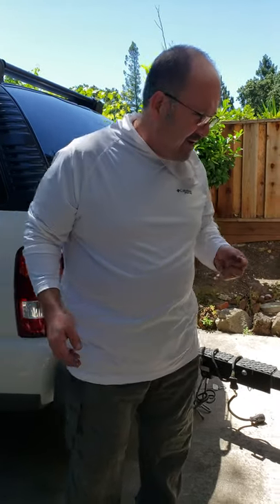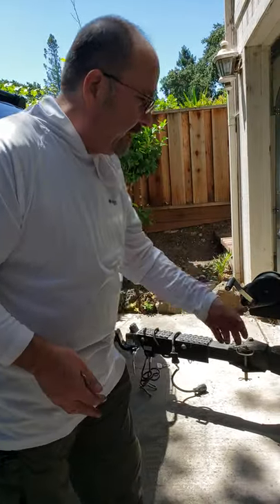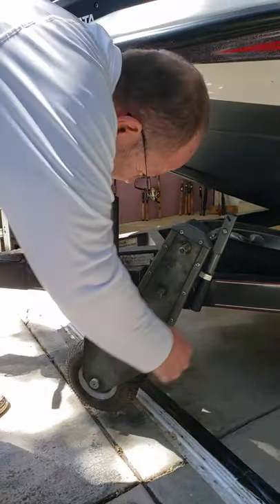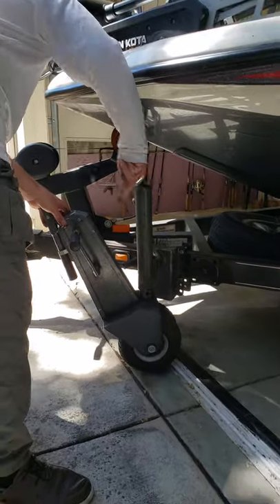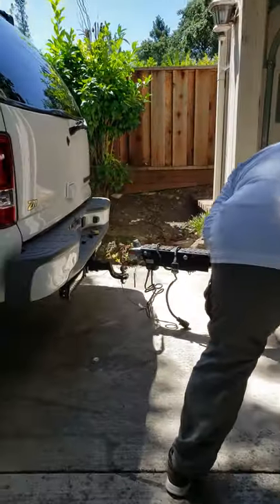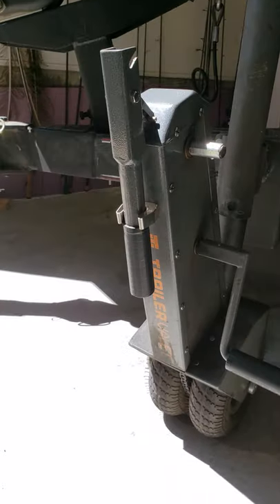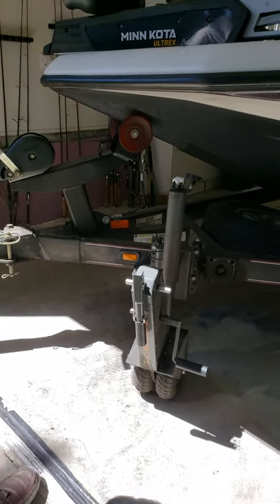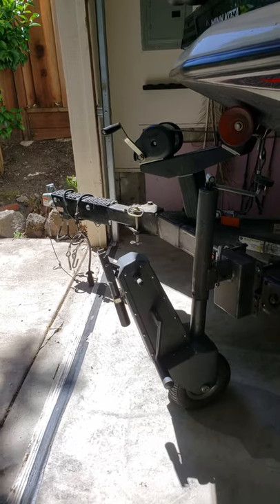Trailer Valet Power Dolly - Hernia Saver Trailer Jack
This has saved me. Check out the video. But note I am not good with these videos. I only did this so you can save your back and your gut from a hernia (I have had two). I can't speak enough about this useful tool, Trailer Valet.